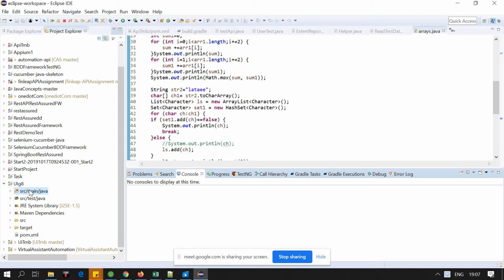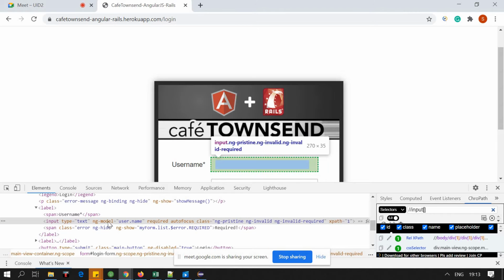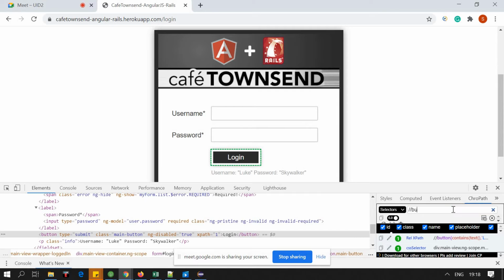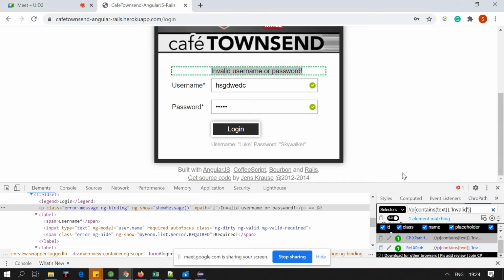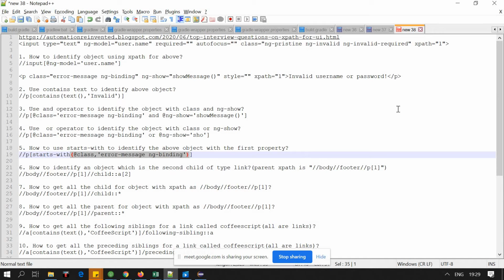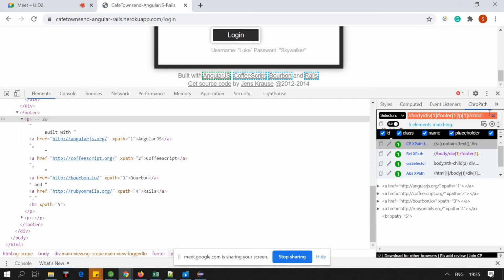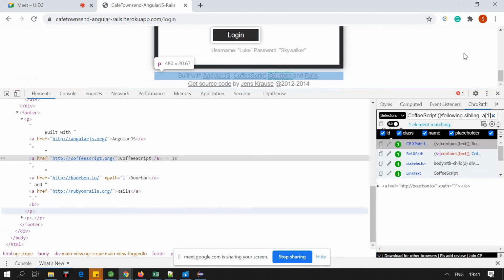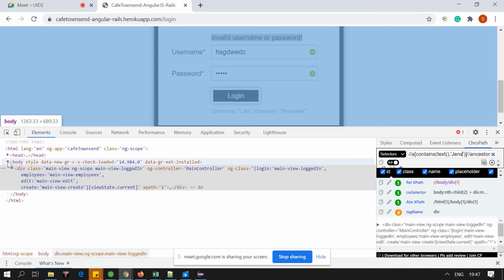End to end Explanation for Xpath Design including Axes methods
SELENIUM Training Session - Day 1

Learn all Xpath axes methods to use while identifying web-elements for UI Automation. Do not forget to practice the same.